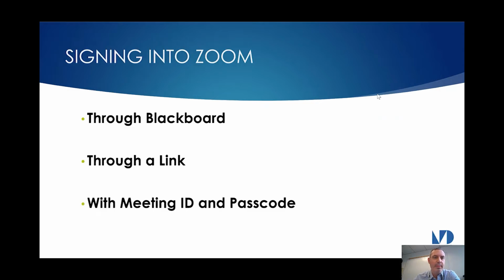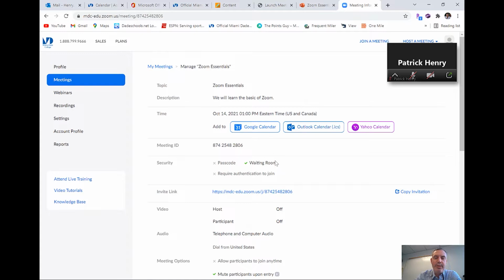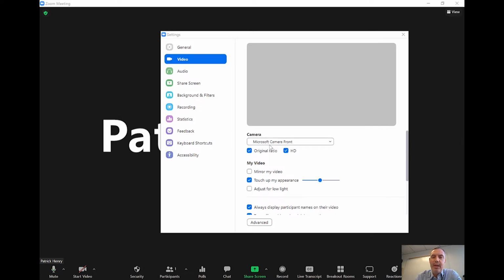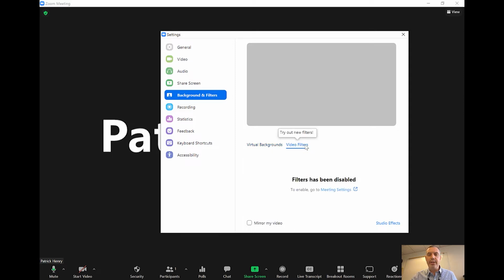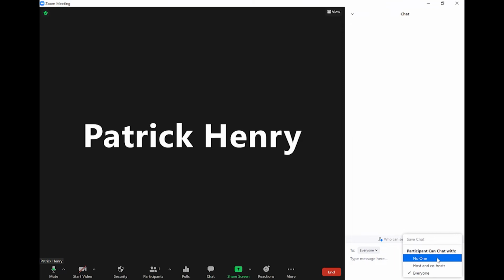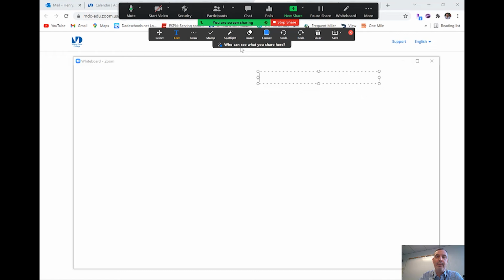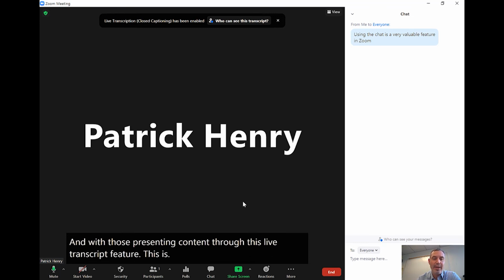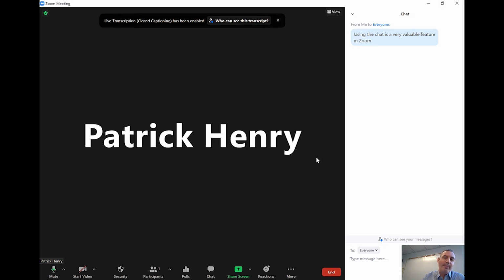Zoom Essentials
This workshop covers the skills you need to be successful in taking classes using Zoom. You will learn how to sign in, communicated effectively on the platform, and how to use the special features.